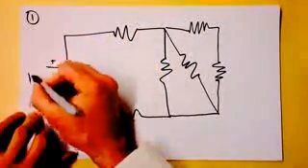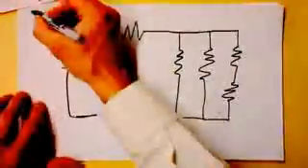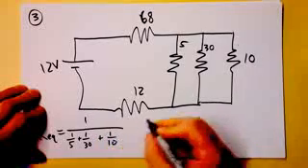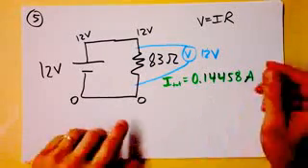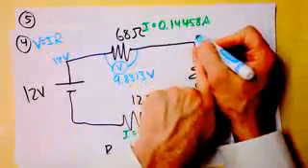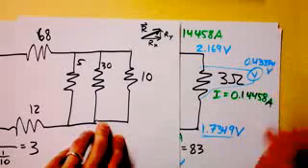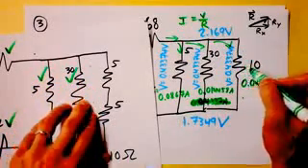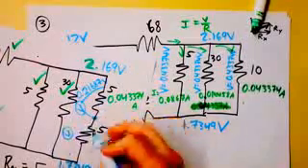ohms Law - Welight Academy - Current Electricity - PUC Karnataka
Providing Right Guidance to Bright Careers since 2007, Started in the year 2007, WELIGHT ACADEMY Classes, has over the years, made triumphant strides in the field of education. We are today acclaimed as one among the leading institutions offering special coaching par excellence for students appearing for the Joint Entrance Examinations (JEE Main conducted by the CBSE and JEE Advanced conducted by the Indian Institutes of Technology-IIT).The Engineering education given by the IITs/NITs/IIITs is deemed as one among the best all over the world. And admission to one of these top institutes through the JEE is a hallmark of distinction that one can aspire for. It is needless to say that we have a number of students who have passed out of the IITs and are presently positioned as top ranking executives all over the world. Behind all these achievements is the team work of our excellent, highly regarded and respected faculty who, with their vast experience in coaching hundreds of students over the years bring laurels to our Institute year after year.